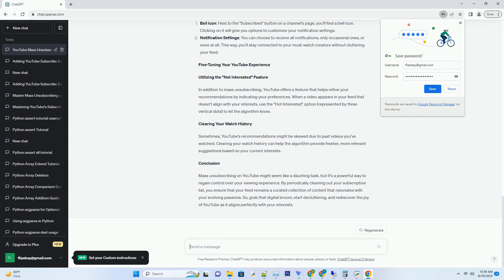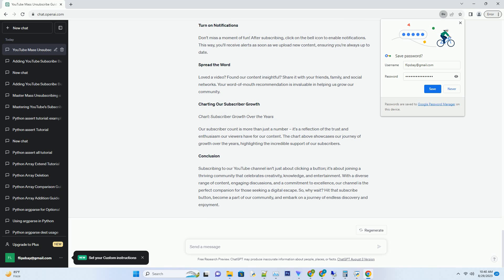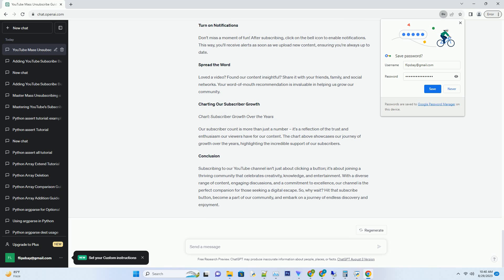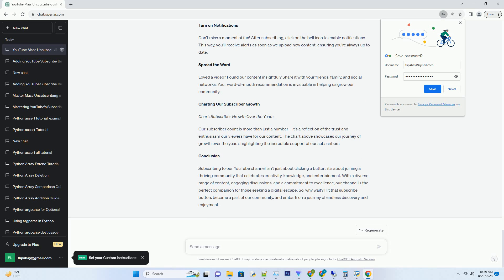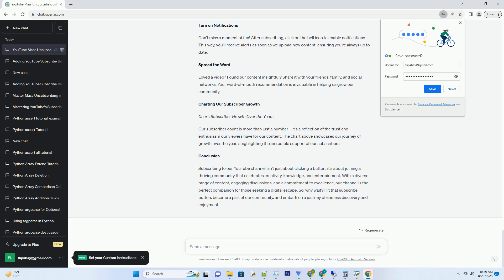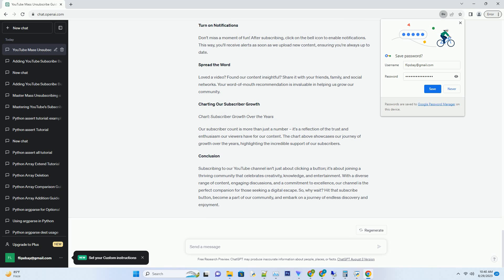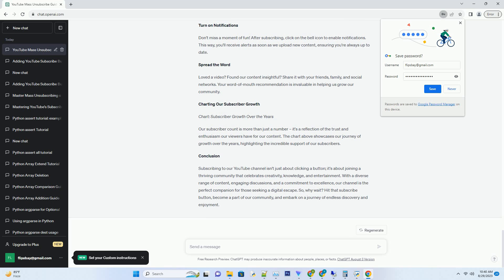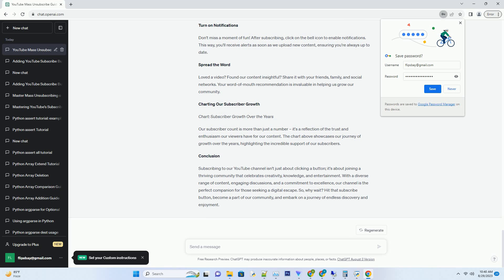can you please subscribe to my youtube channel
introduction
welcome to a world of endless entertainment, creativity, and learning – all packed into one dynamic youtube channel. if you're on the lookout for captivating videos that cover a wide range of topics, then you're in the right place! in this digital realm, subscribing isn't just about clicking a button; it's about becoming part of a vibrant community where knowledge is shared, laughter is abundant, and curiosity is celebrated. let's dive into why subscribing to our youtube channel is the gateway to a whole new world of content.
a glimpse into our content wonderland
unveiling the variety
our youtube channel is your one-stop destination for an array of captivating content. from educational videos that unravel complex concepts in simple terms to hilarious sketches that tickle your funny bo ...